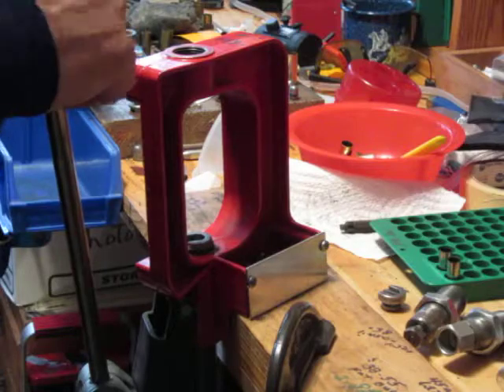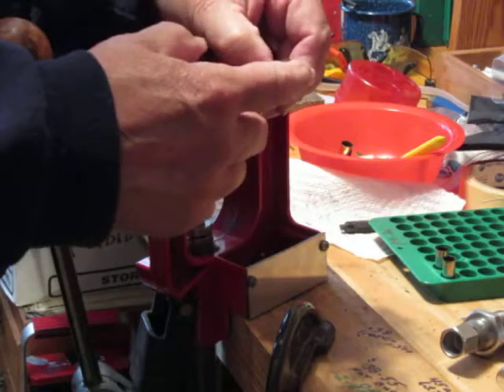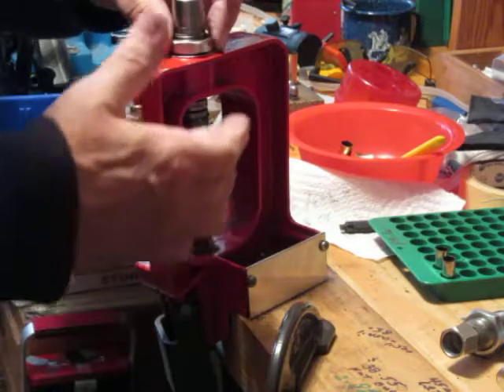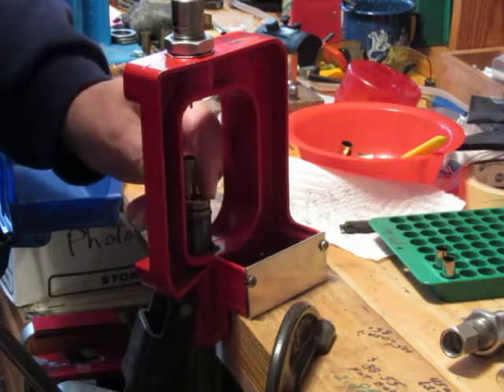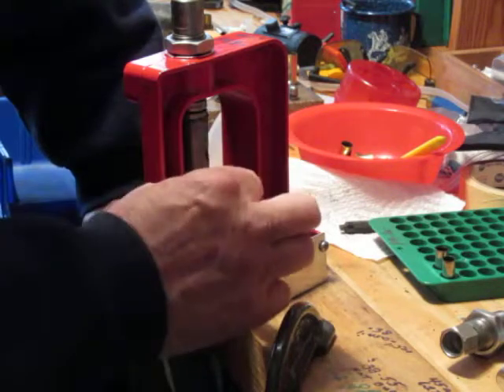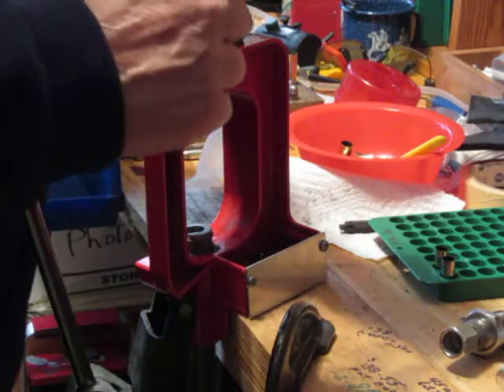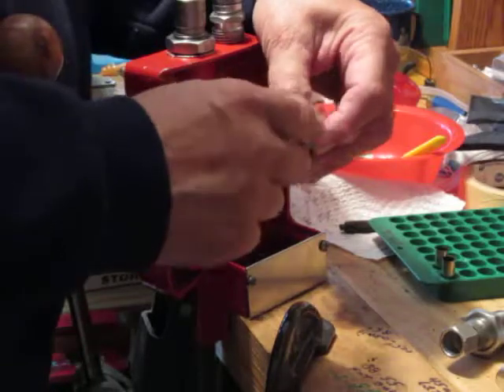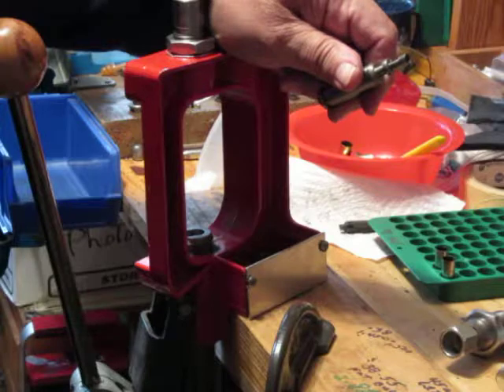MVI 5897 reloading step 1 sizing and depriming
sizing the brass and removing old primer